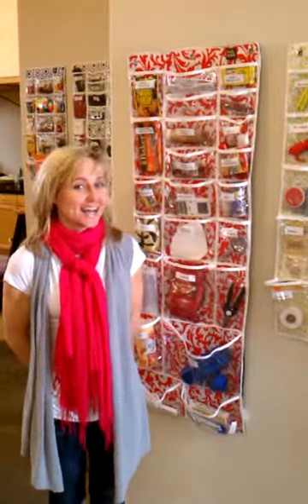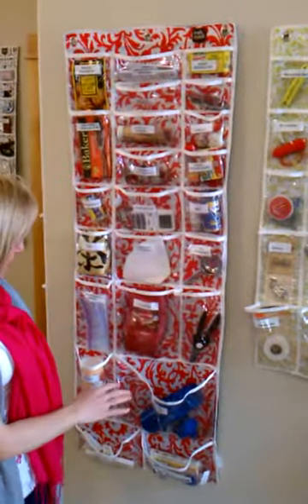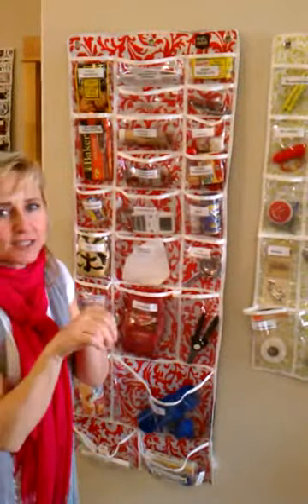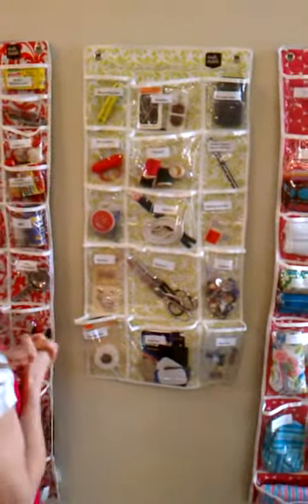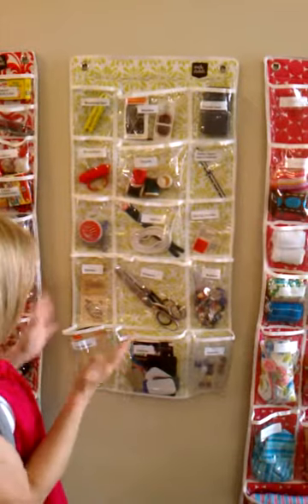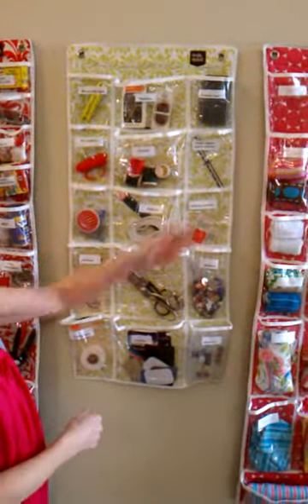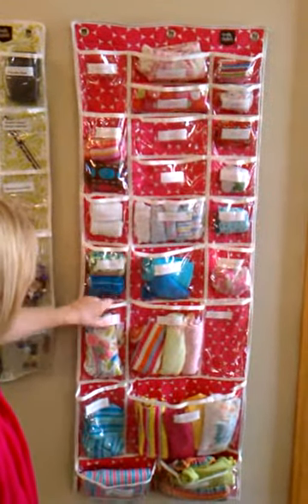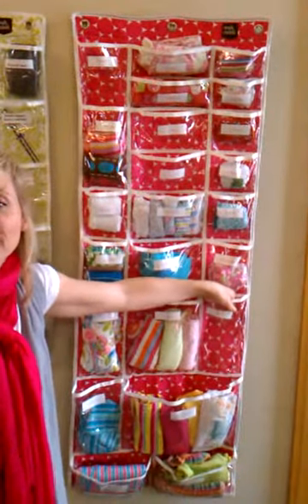Dana intro, kitchen sewing kids clothing